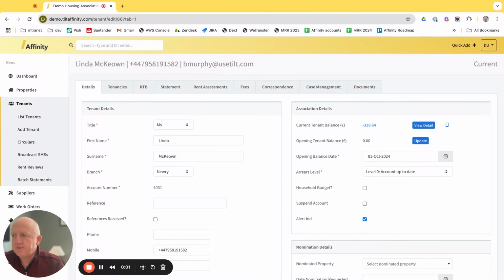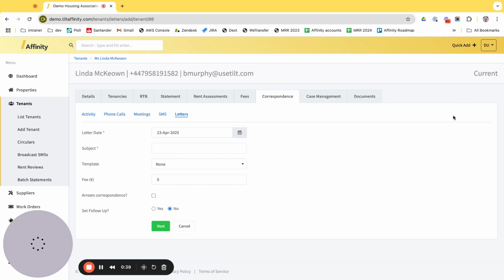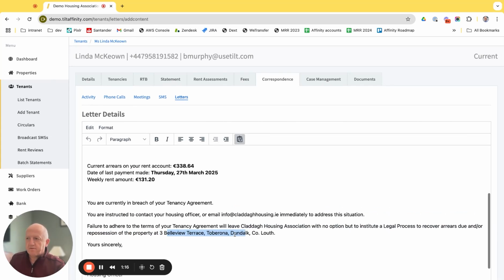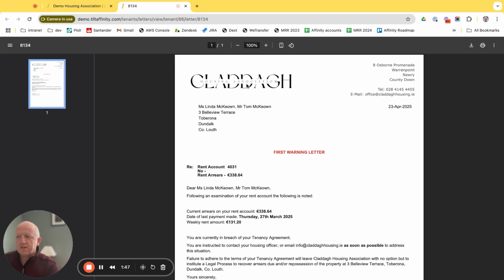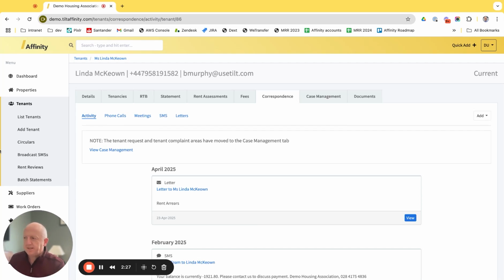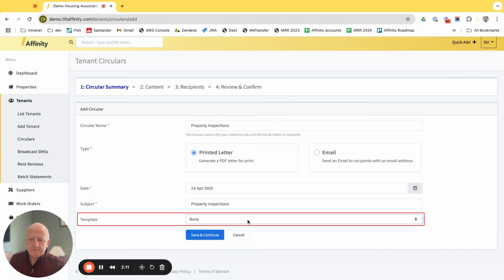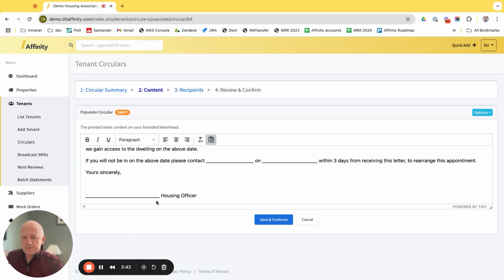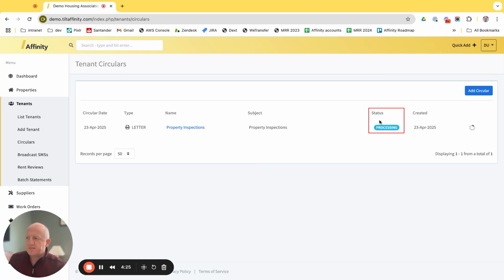Regular Tenant Engagement Simplified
See how Affinity empowers AHBs to manage tenant communication with ease. From generating personalised arrears letters and logging calls to sending bulk SMS and email circulars, this video shows how Affinity keeps interactions professional, consistent and trackable - ensuring clear, effective engagement across all your tenants.